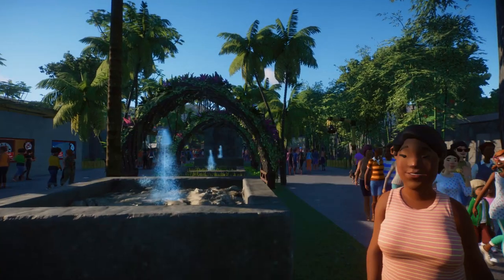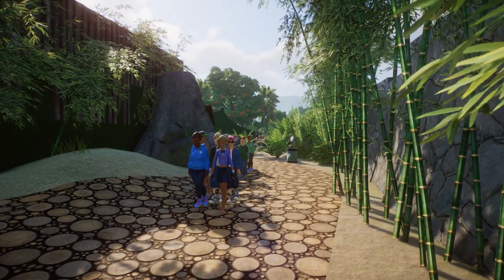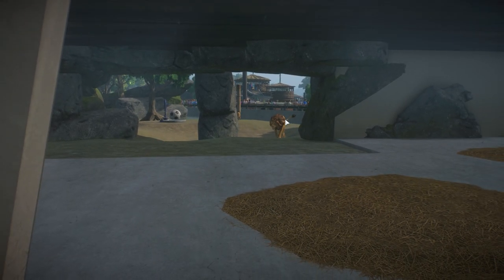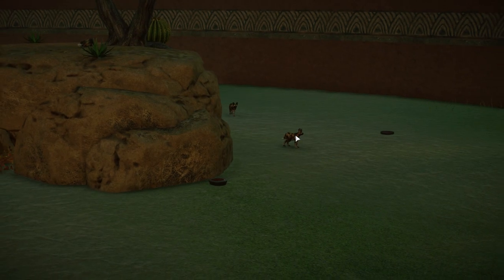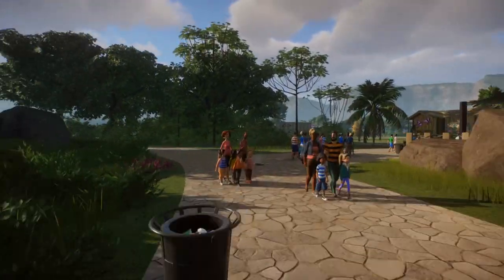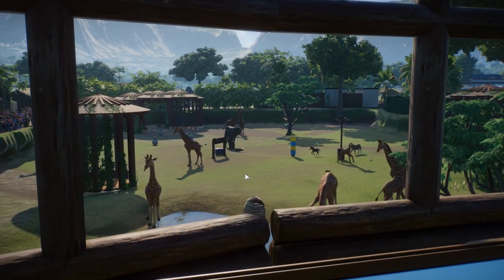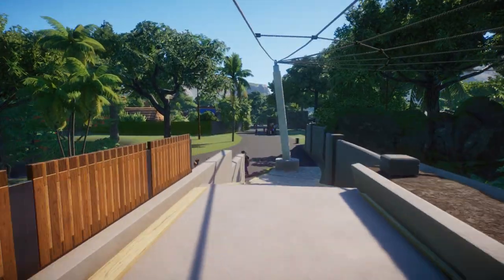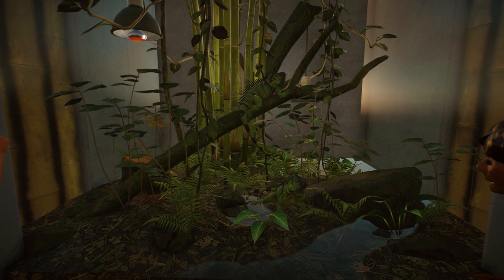Full Zoo Tour Season 3! Planet Zoo Walkthrough Tour - Tropical Zoo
Full Zoo Tour Season 3! Planet Zoo Walkthrough Tour - Tropical Zoo / Zoo Tour / Zoo Showcase / Planet Zoo Full zoo / Planet Zoo Walkthrough / Planet Zoo Habitats
Welcome to the final tour of La Casa de la Tierra, our Season 3 Franchise Zoo! I am thrilled to show the endresult which i think is really cool considering its "only" a franchise lets play!

//Planet Zoo//

Specs:
i7 8770k
RTX 2080Ti
16GB DDR4